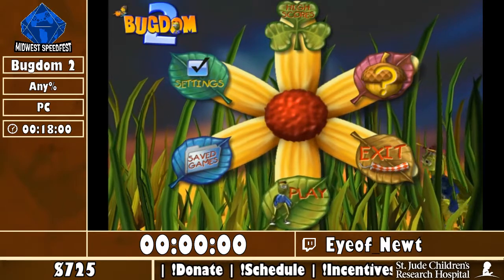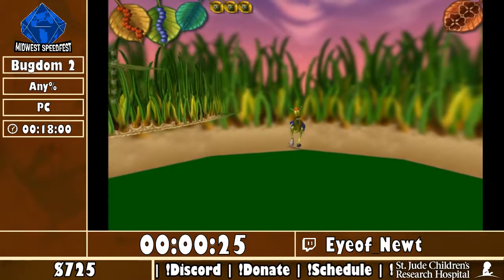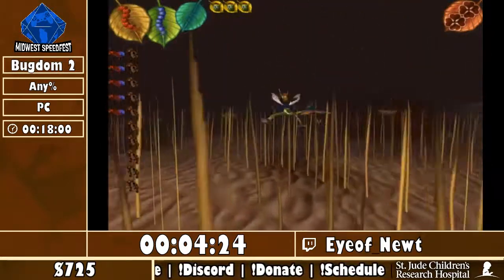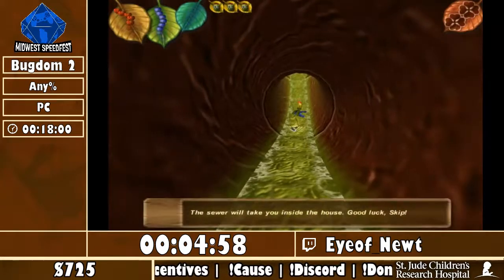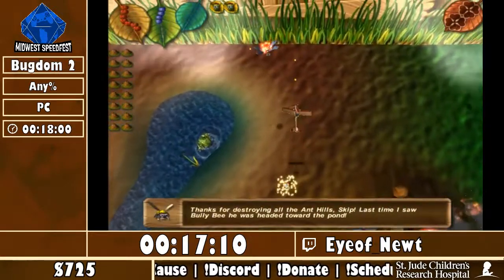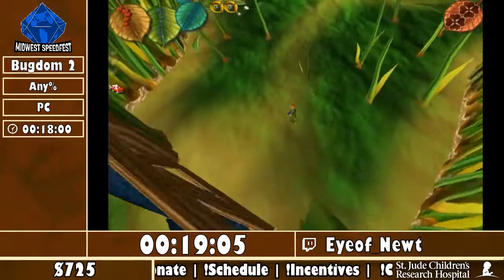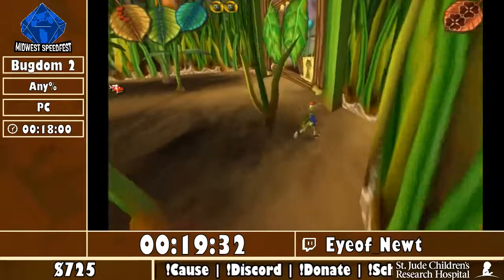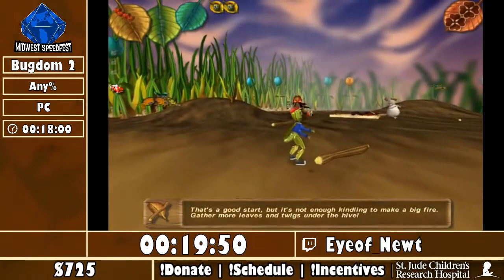MidFall SpeedBall 2019 - Bugdom 2 (Any%) in 20:21 by EyeOf_Newt